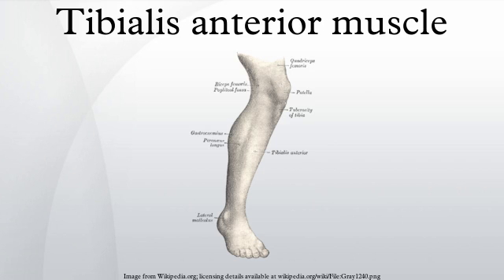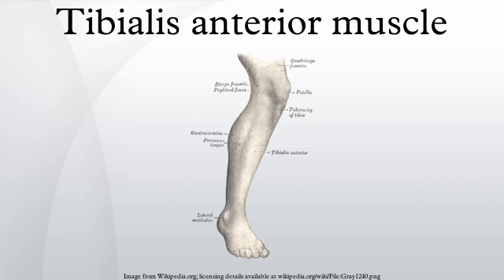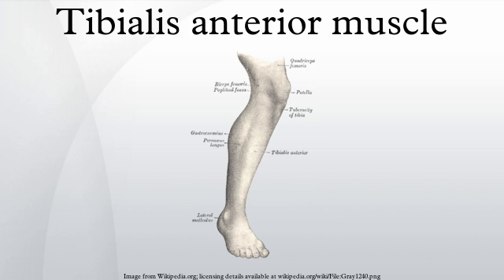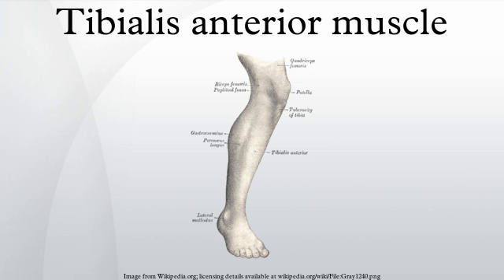Tibialis anterior muscle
In human anatomy, the tibialis anterior (/ˌtɪbiˈeɪlɨs/ or /ˌtɪbiˈælɨs/) is a muscle that originates in the upper two-thirds of the lateral (outside) surface of the tibia and inserts into the medial cuneiform and first metatarsal bones of the foot. It acts to dorsiflex and invert the foot. This muscle is mostly located near the shin.
It is situated on the lateral side of the tibia; it is thick and fleshy above, tendinous below. The tibialis anterior overlaps the anterior tibial vessels and deep peroneal nerve in the upper part of the leg.